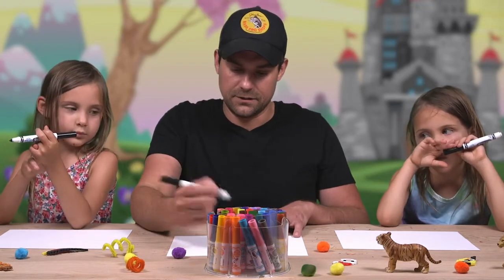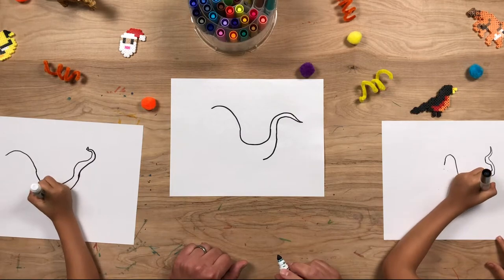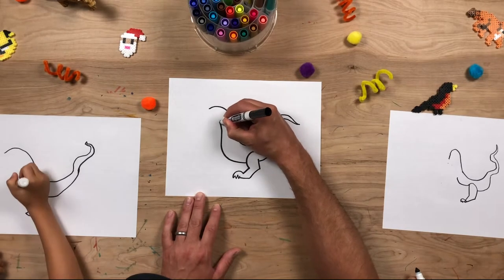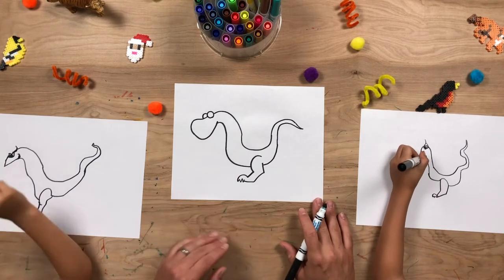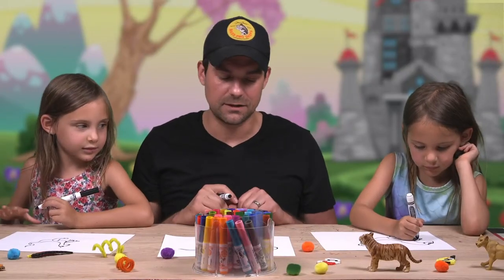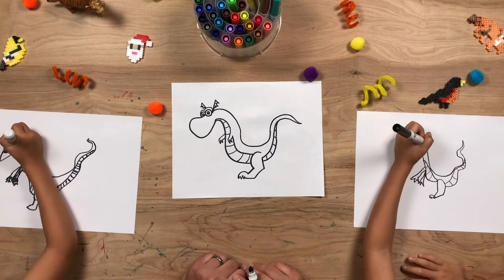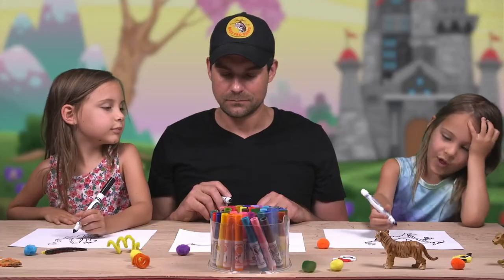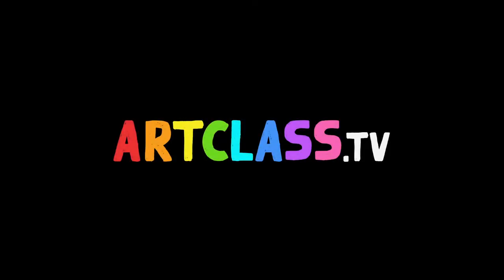How to Draw a Dragon | Art Class for Kids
Let's draw a dragon!   Grab your markers and follow along to draw your own cartoon dragon!